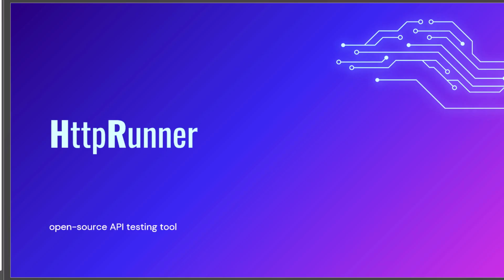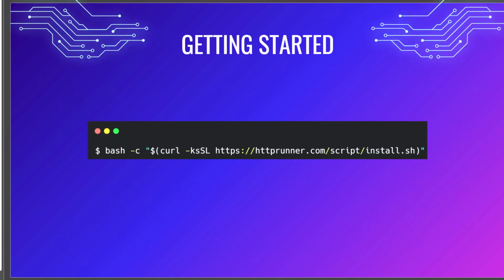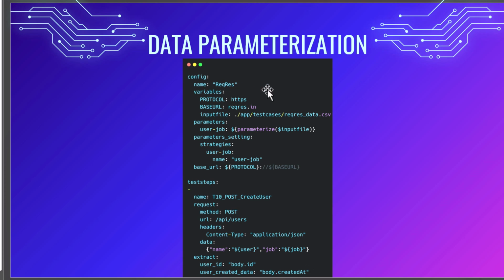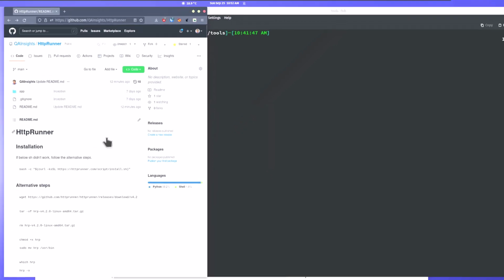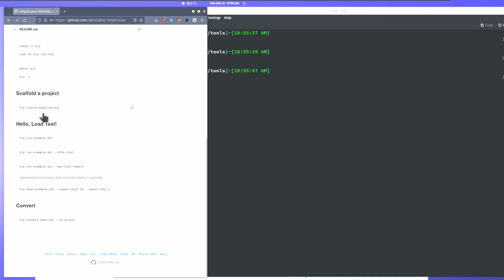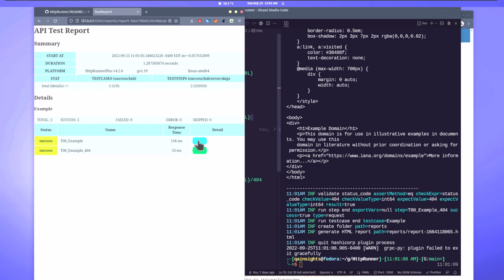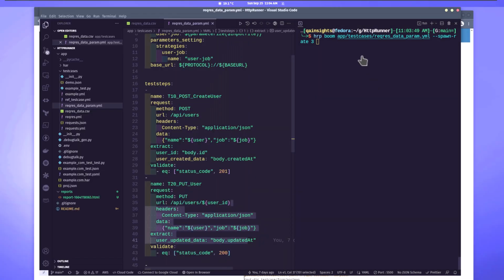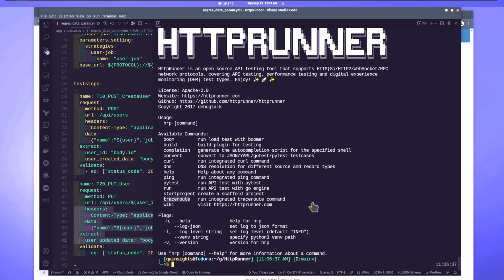HttpRunner - Go based Open Source Load Testing Tool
In this video, you will learn about httprunner Go based open source API load testing tool.

00:00 Intro
00:20 About HttpRunner
01:00 Core Features
02:15 Core Concepts
02:45 Getting Started
08:00 Demo
19:20 Outro